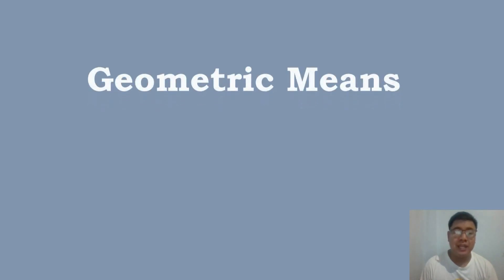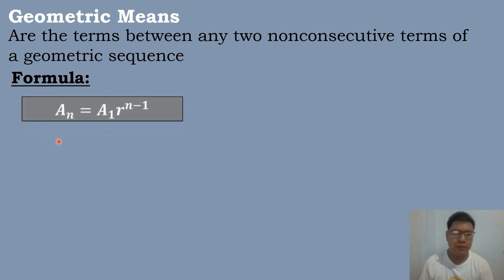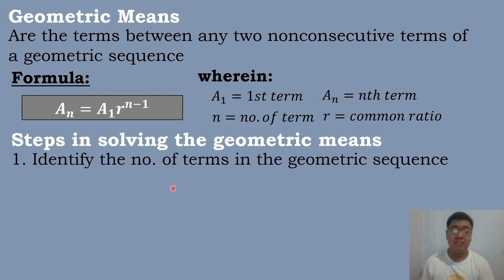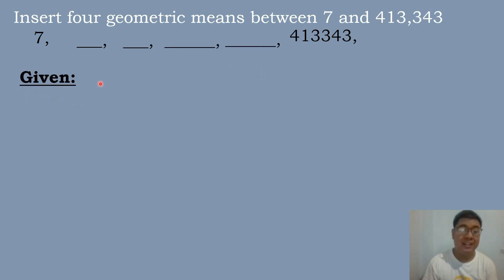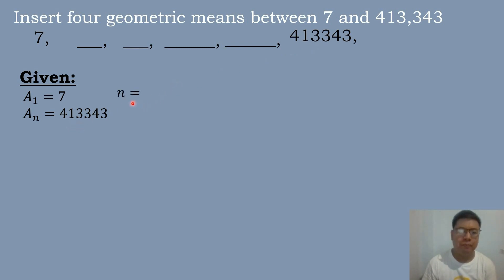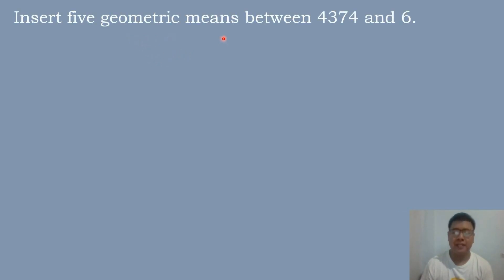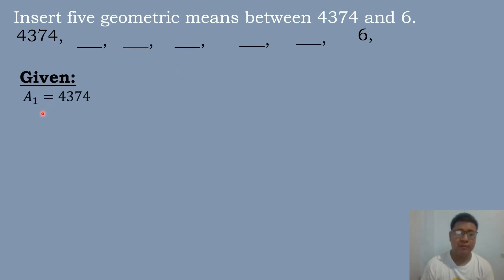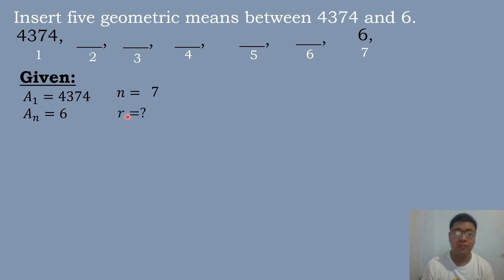Grade 10 Math - Quarter 1 - Lesson 8 - GEOMETRIC MEANS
G10 Math First Quarter Lesson 7